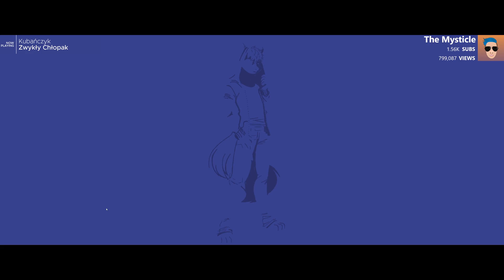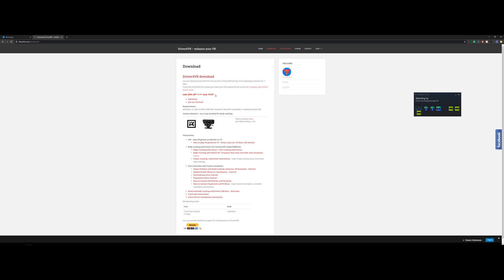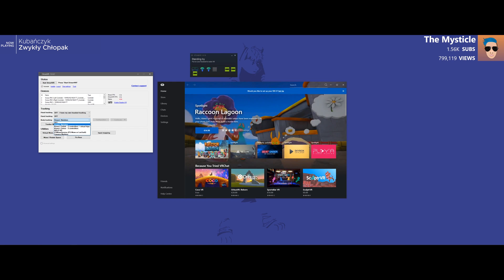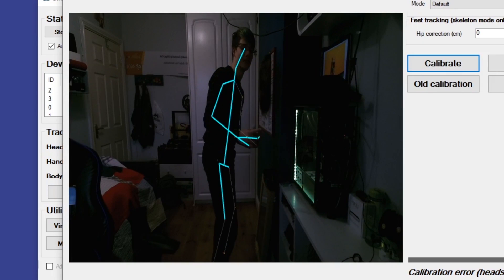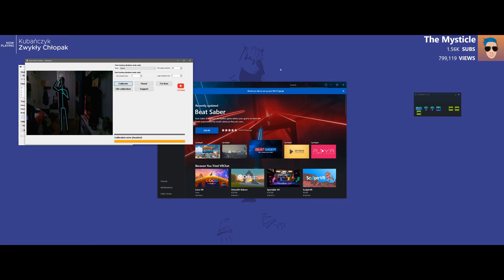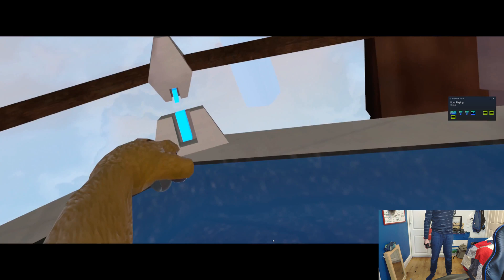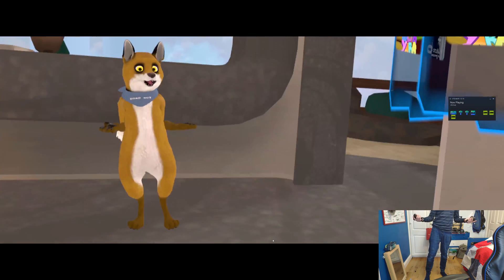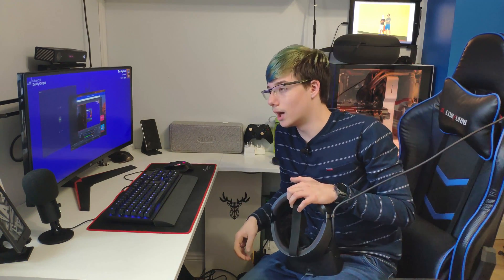Cheap Full Body VR Tracking That You Can Get Right Now!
In today's video, I will show you guys how you can get yourself really affordable Full body tracking on any headset that can connect to the PC. Even the Oculus Quest can use the technique to get full-body tracking by using the Oculus Link. It is really easy to do and in fact, you might even already have the devices needed to do it at home and not even know it. So in this video, I show you an exact step by step guide on how to get Full Body Tracking working for yourself no matter what headset you have.n

By the way this also works on the Xbox kinect 360 :)